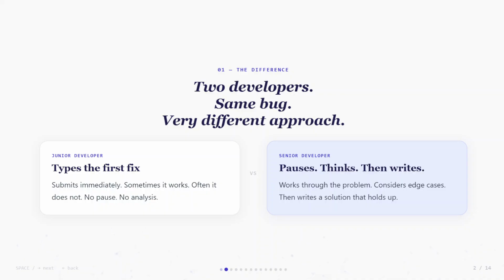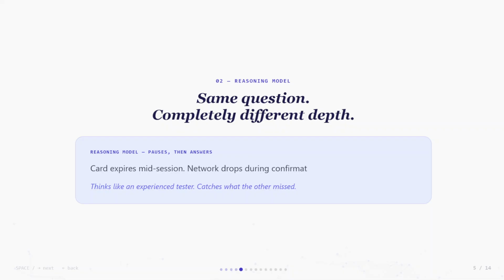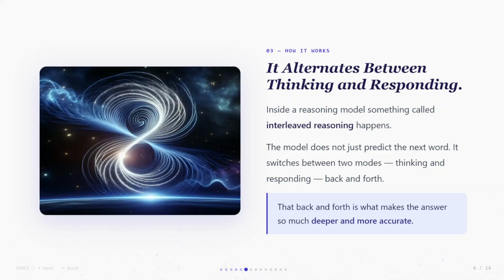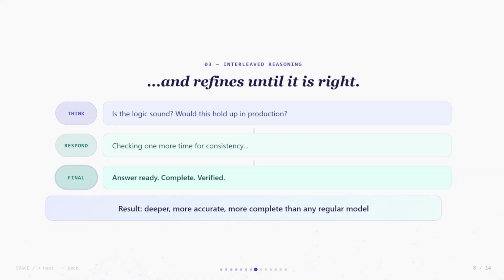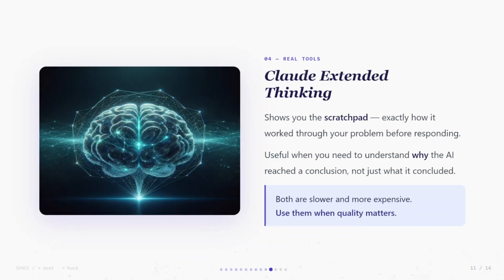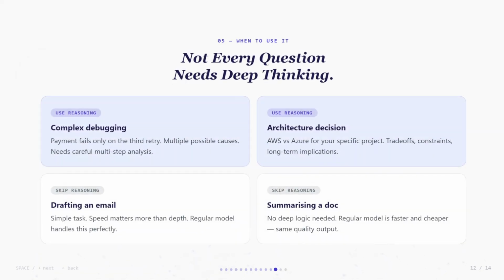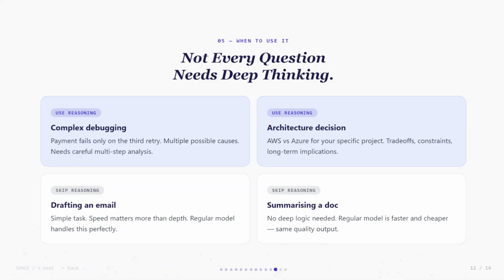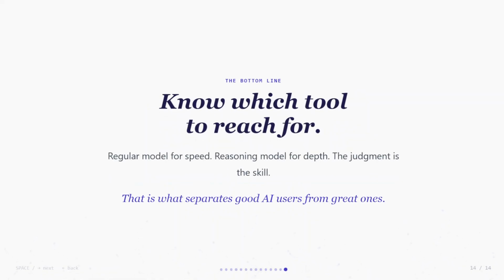What Are Reasoning Models? (And Why They Think Before They Answer)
Most AI models answer instantly. Reasoning models don't — they think first.

In this episode of Bits & Bytes, we break down what reasoning models actually are, how interleaved thinking works, and when you should (and shouldn't) use them.

 What you'll learn:
→ Regular models vs reasoning models — the key difference
→ How think/respond cycles work under the hood
→ Real scenarios: when reasoning models save you, when they slow you down
→ Which tools use reasoning today (and what to expect next)

Perfect for developers, QA engineers, and tech professionals who want to stay ahead of how AI is actually being used in production.